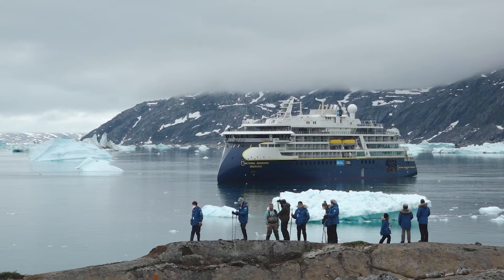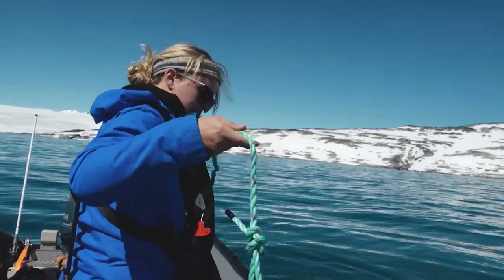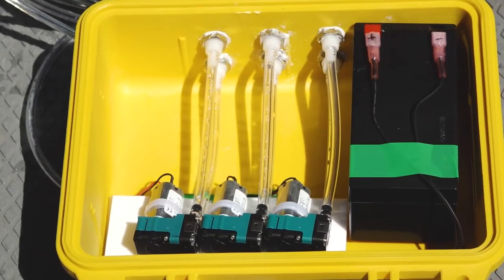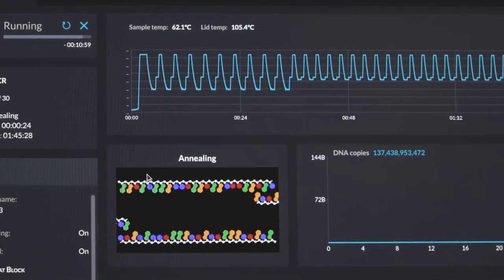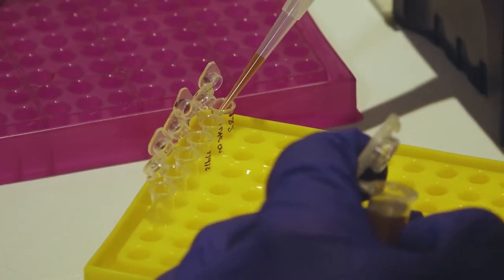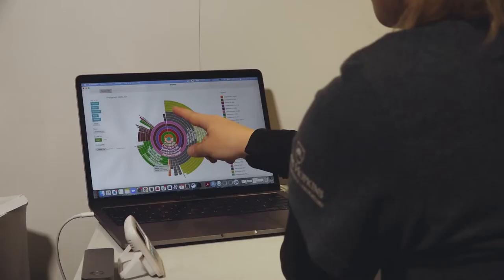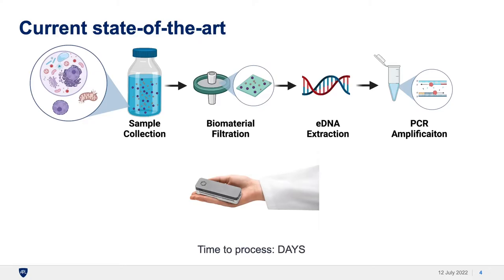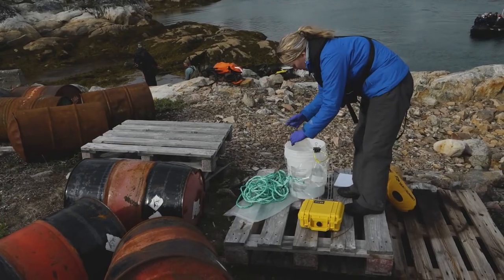Genomics Research Scientist | Greenland | Lindblad Expeditions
Genomics Research Scientist Hayley DeHart joined National Geographic Endurance in Greenland to further her studies of DNA found in water samples.

Video by Ashley Kariitis aboard the National Geographic Endurance in Greenland.